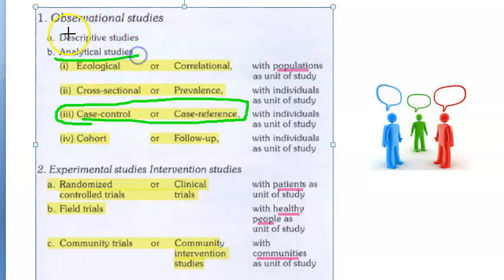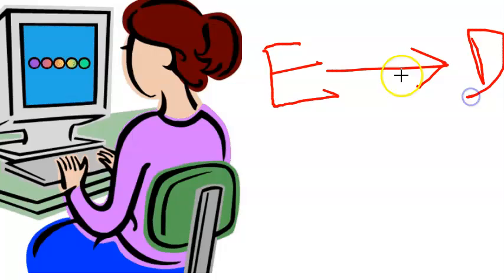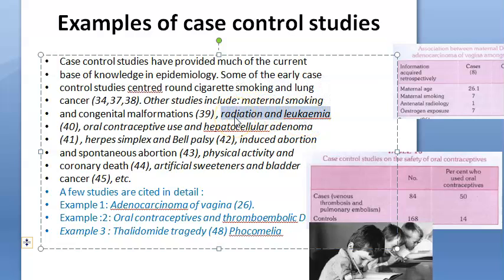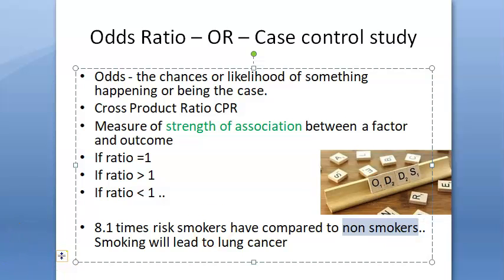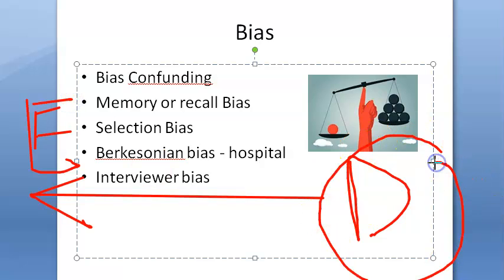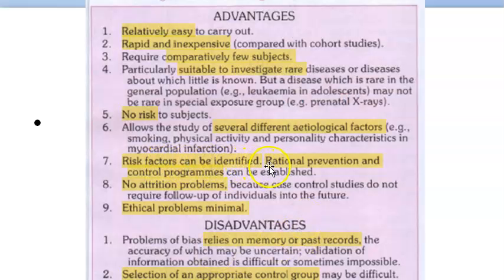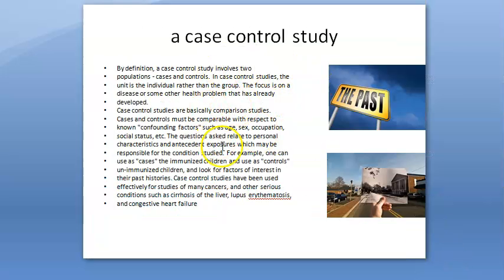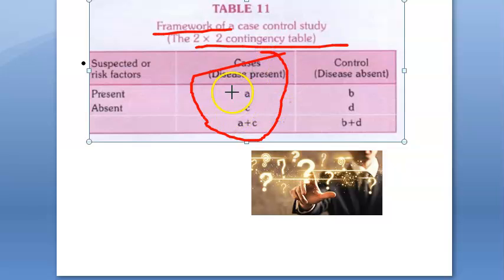PSM 076 Case Control Study Retrospective Analytical Studies Odds Ratio Types of Bias Memory Define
13:50  BIAS - What is bias, Confounding, Recall, Berkensonian, Interviewer, Selection
23:41 Revision